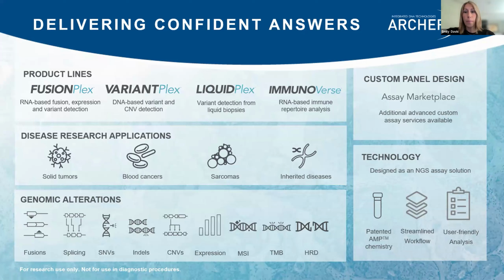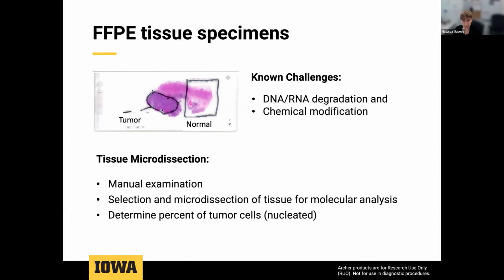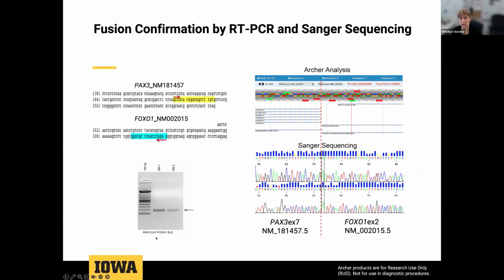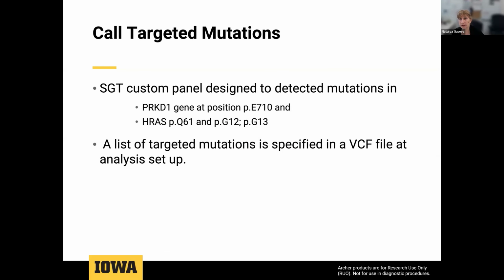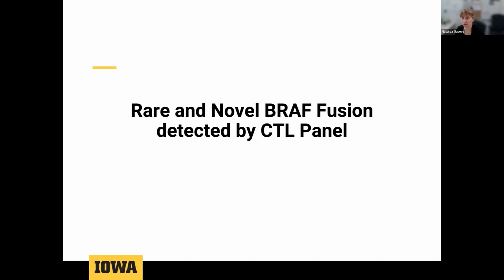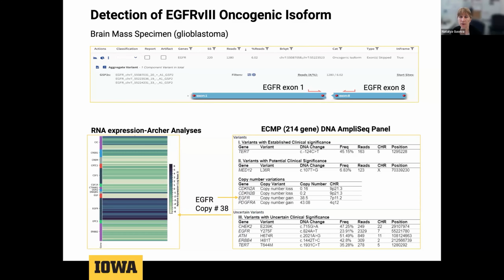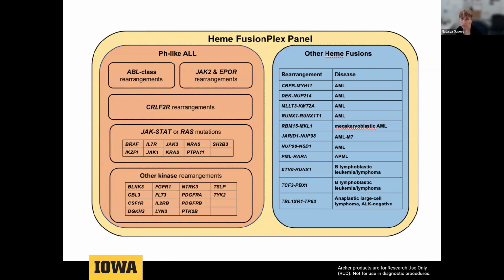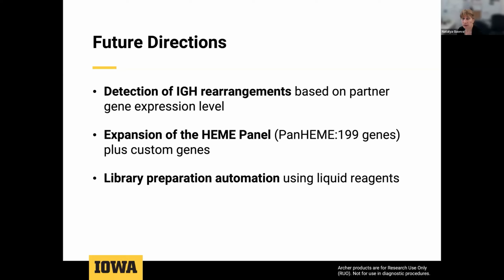Unlocking deeper RNA insights in cancer research with Archer™ FUSIONPlex™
Join us for a compelling session featuring the University of Iowa, as they share their real-world experiences using Archer FUSIONPlex assay solutions across a range of sample types, including lung, thyroid, salivary gland tumors, and blood cancers.

Whether you're exploring RNA-based NGS for the first time or looking to expand your current capabilities, this webinar offers valuable insights into maximizing your assay's potential.